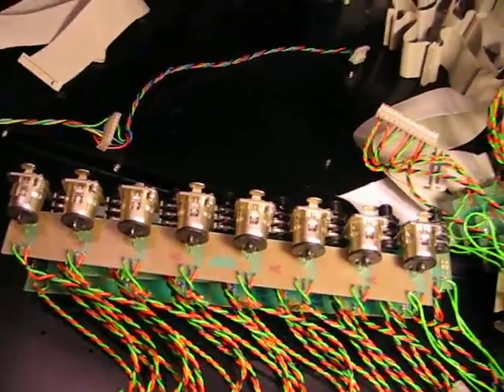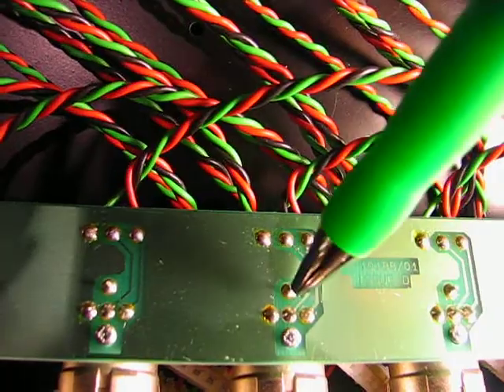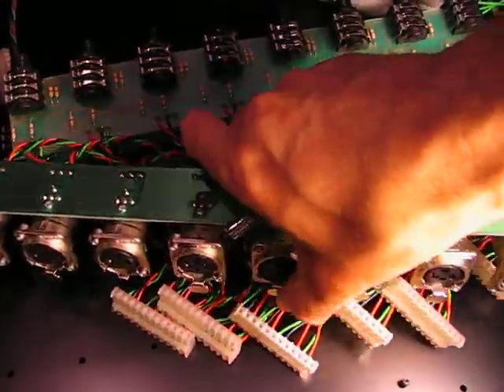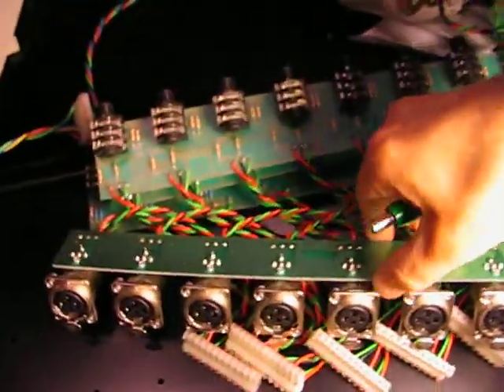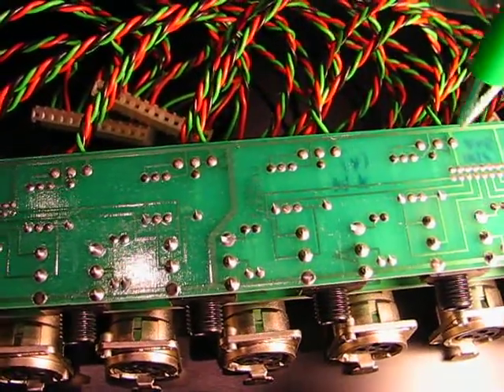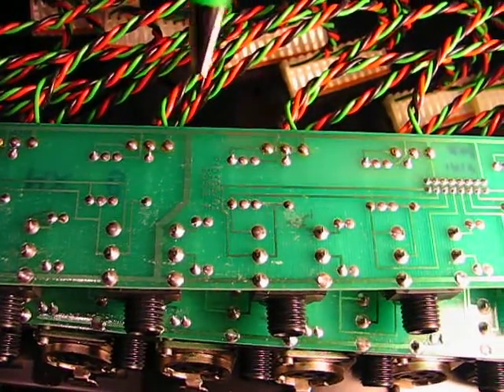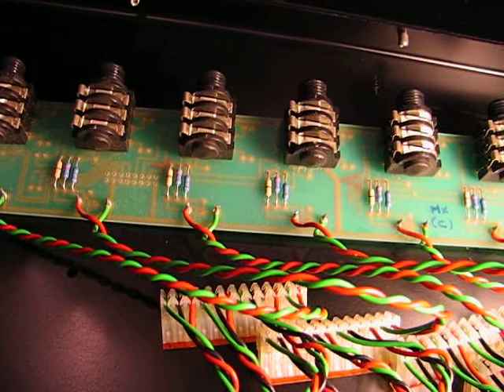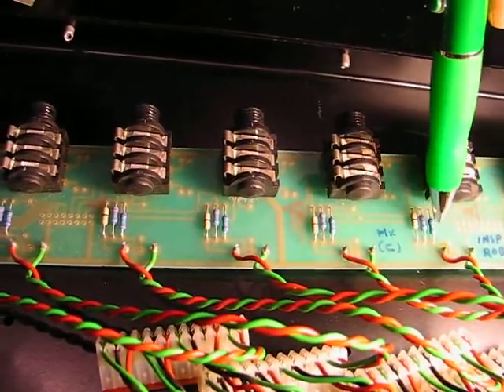Soundtracs MX Mixing Console Jack PCB Grounding Issues Part 1 of 3